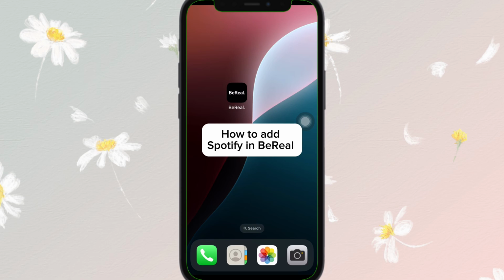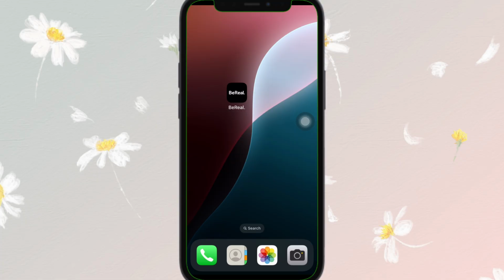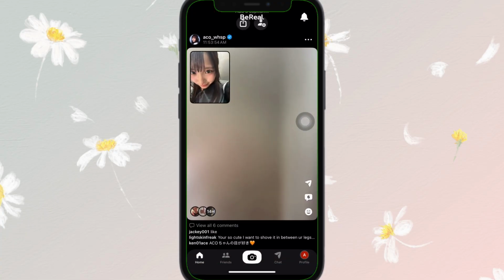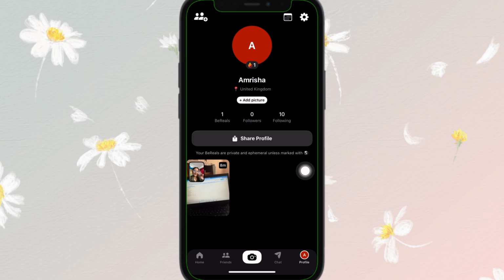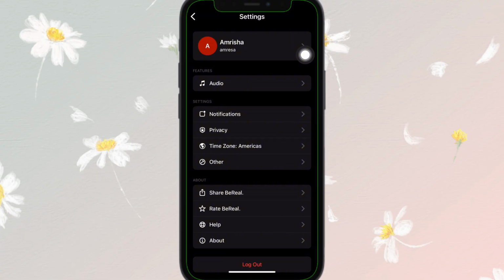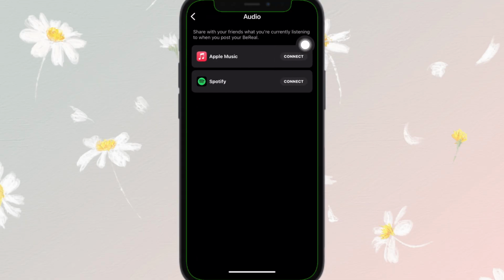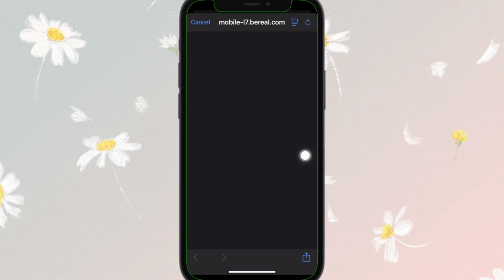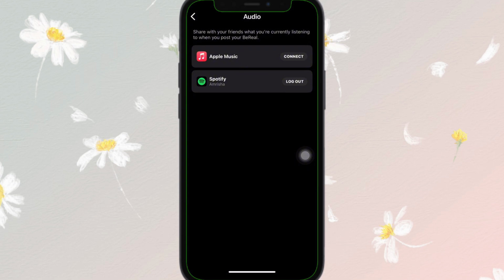How to Add Spotify in Bereal 2025?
Looking to add Spotify to your BeReal posts? This easy-to-follow tutorial will show you exactly how to connect Spotify to BeReal and share what you’re listening to. We’ll walk you through the step-by-step setup so your music shows up with your daily BeReal.

👉 Learn how to link your Spotify account to BeReal and automatically display your current song. In just a few taps, you can make your posts more personal and fun.

🎬 Watch till the end to make sure Spotify is linked correctly and showing up on your posts!